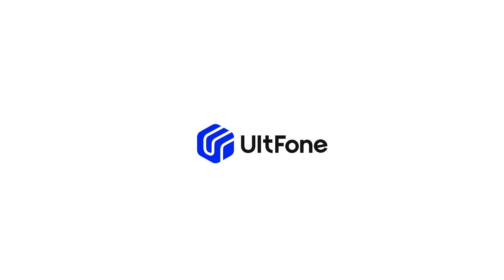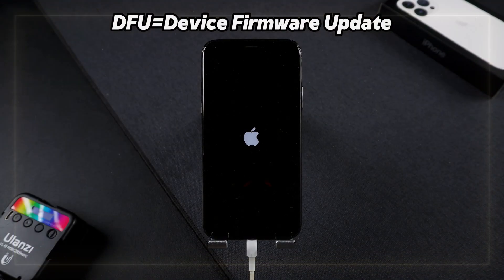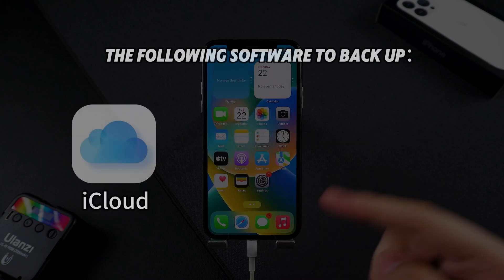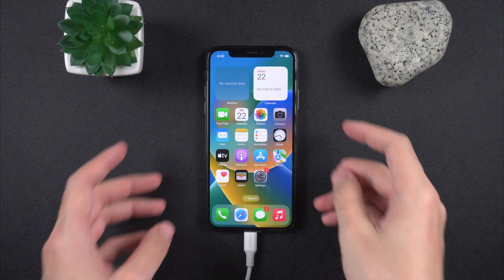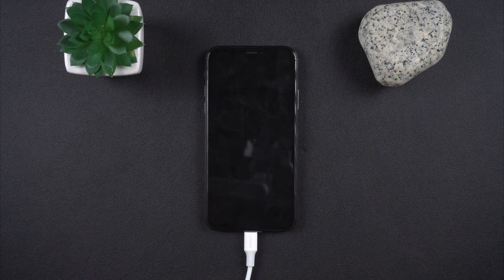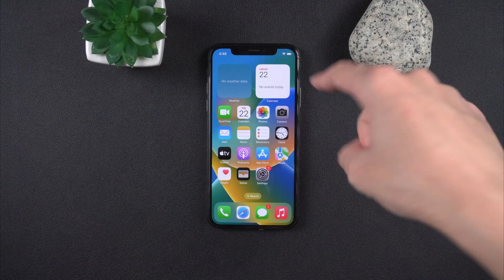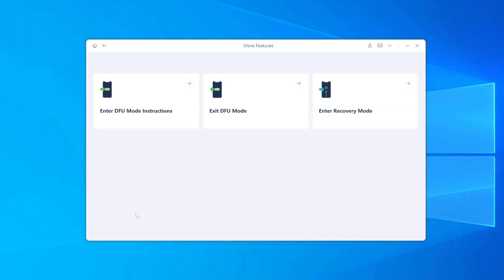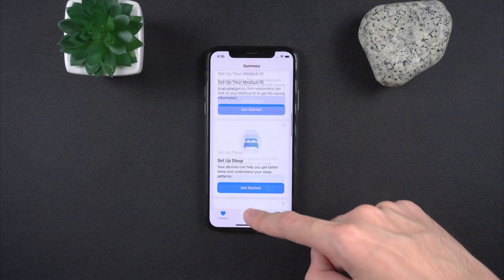[DFU Mode Explained] What is DFU Mode on iPhone? How to Enter & Use It (iOS 26/18/17/16)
In this video, you’ll learn everything about DFU Mode on iPhone — what it means, when to use it, and how to enter or exit DFU mode safely.
I’ll show you the manual button combinations for iPhone X, iPhone 8, and all newer models, plus an easier one-click method using UltFone iOS System Repair — perfect if your iPhone is stuck on the Apple logo, won’t restore via iTunes, or frozen during update.
Whether you’re trying to fix system errors, restore firmware, or downgrade iOS, understanding DFU mode (Device Firmware Update mode) can help you solve many iOS software issues.

⏱ TIMESTAMP
0:00 - Intro
0:23 - What is DFU Mode
1:02 - How to Enter DFU Mode (Manual Way)
1:44 - How to Exit DFU Mode (Manual Way)
2:06 - One-Click Solution with UltFone

What is DFU Mode
DFU stands for Device Firmware Update. It reloads the firmware and restores the iPhone to a factory-fresh state. Be careful: it erases all data, so back up first.
How to Enter DFU Mode (Manual)
Connect iPhone to computer
Press and release Volume Up
Press and release Volume Down
Hold Side button until black screen
Keep holding Side + Volume Down for 5 sec
Release Side, keep holding Volume Down until detected
Screen must stay black → you’re in DFU mode
How to Exit DFU Mode (Manual)
Hold Side until Apple logo appears
One-Click Solution with UltFone
Enter and exit DFU mode in a single click, no button combos. It also supports iOS repair, backup, and data transfer.

DFU (Device Firmware Update): A state that allows iTunes/Finder or third-party tools to interact directly with iPhone firmware. Unlike Recovery Mode, DFU reloads both firmware and software, making it the deepest type of restore.
Recovery Mode vs DFU Mode: Recovery mode still shows the “connect to computer” screen, while DFU mode keeps the display completely black.
iCloud Activation Lock: DFU restore does not remove iCloud lock; it only restores the device firmware.